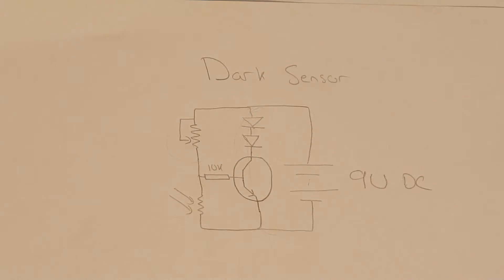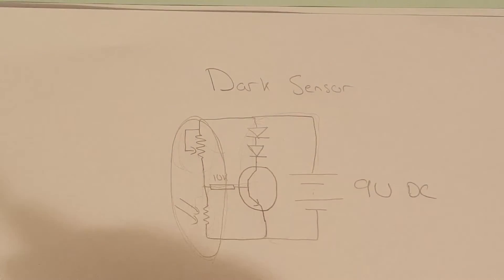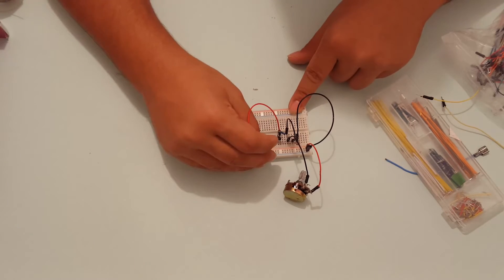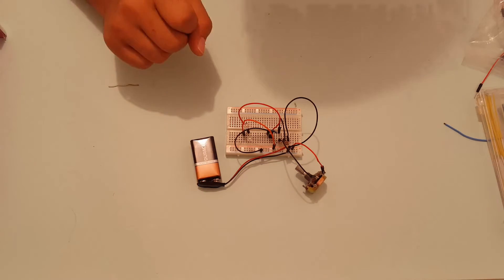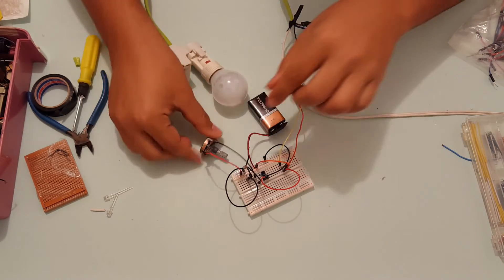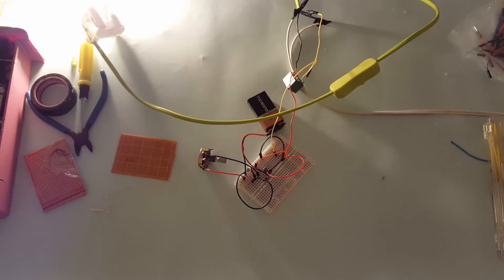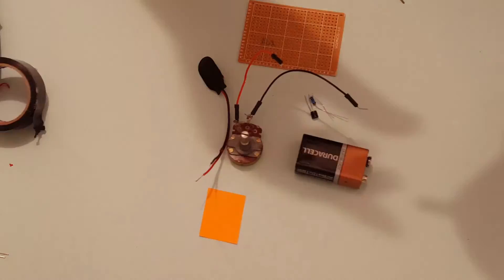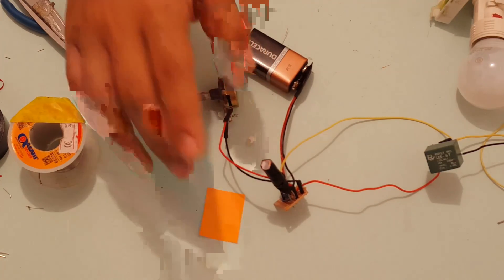Dark Sensor(LDR-Transistor circuit/Automatic light)||EXPLAINED IN DETAILS {EASY!!}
sorry for the weird glitching in the video, i don't know what caused that but I'll fix it before my next video